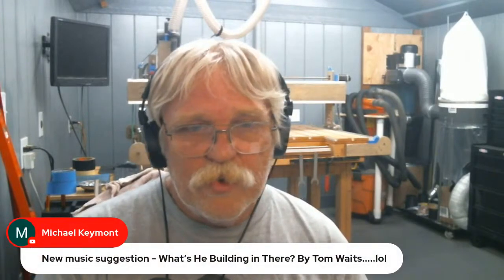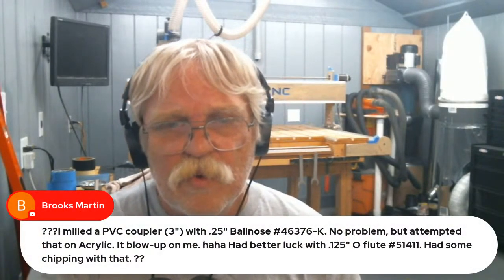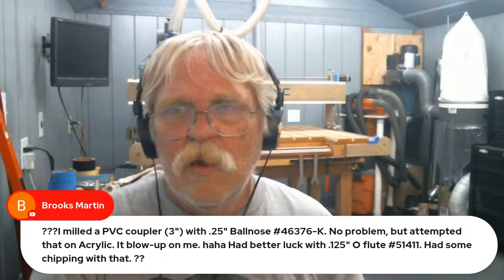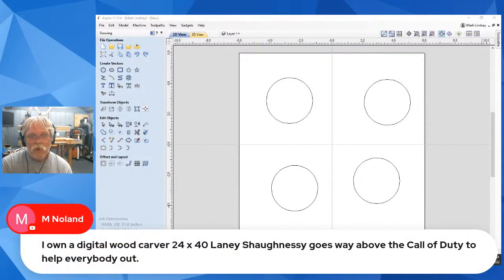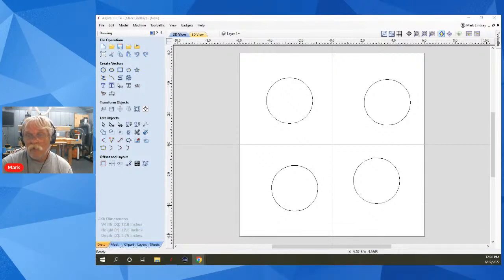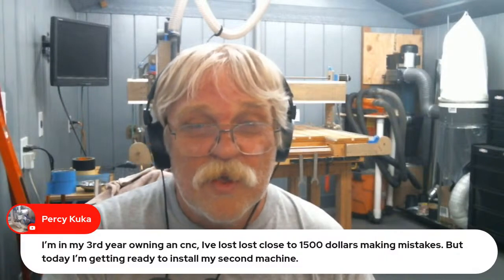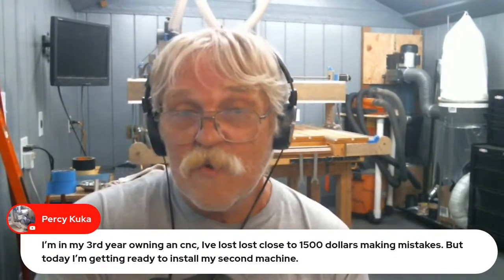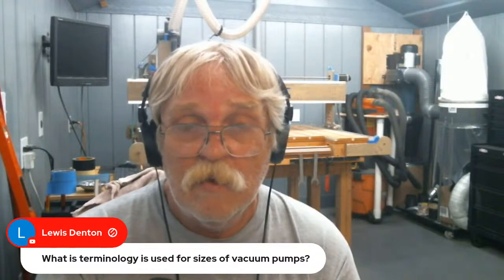Live Q&A #145 – Open Q&A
This week is an Open Live Q&A where I'll answer your general CNC or Vectric Software questions. So, join me at Noon Pacific Time, 3 pm Eastern Time for this week’s Live Q&A, and get your questions answered!

Links to videos, Playlists, YouTube channels, products, and supplies as discussed in this video:

Link to Dennis van Hoof's AMAZING YouTube channel. No, seriously - you need to check this out

Here’s a link to a YouTube page that gives you more info about Channel Memberships, how to join, upgrade or downgrade your membership, or how to cancel your membership

Please remember that I am NOT a CNC expert, and I cannot help you troubleshoot your CNC router. Every CNC router, controller, and controller software is different. Your best option is to contact your CNC manufacturer’s Tech Support division, or look for a Support Forum or Support Community through their website. They are the people who know your machine best, while I would only be guessing.